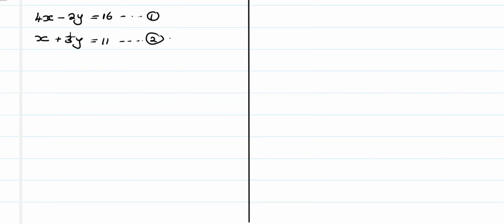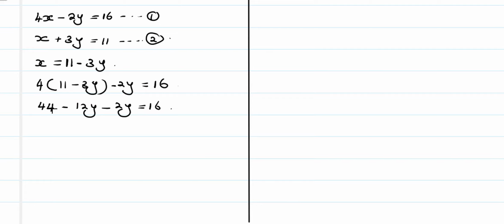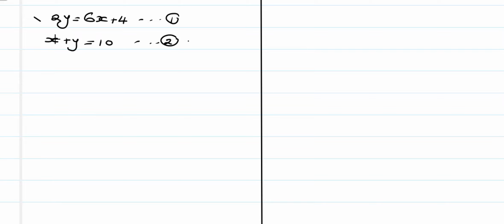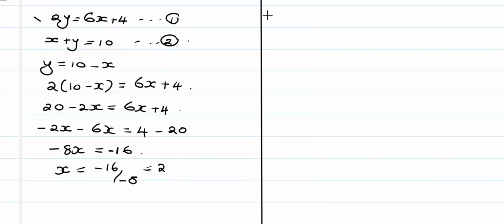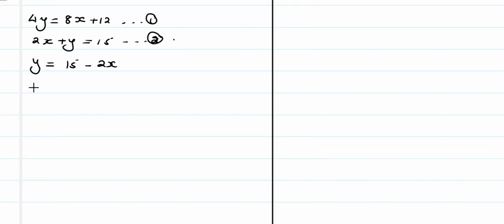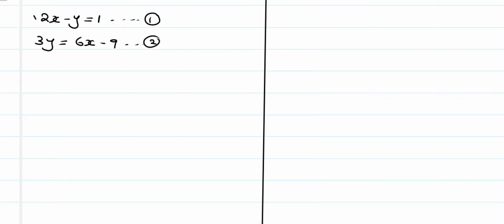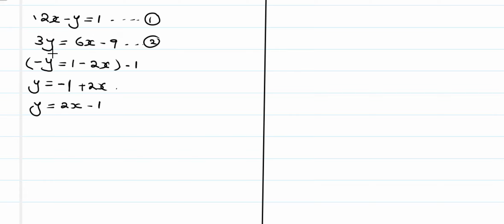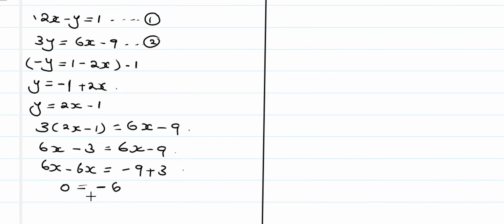Substitution Method: Simultaneous Equations Solved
Improve your GCSE Maths skills with this clear and simple lesson on solving simultaneous equations using the substitution method.

This video takes you through the substitution technique step-by-step so you can master it for your GCSE exams.

What you’ll learn:
• How substitution works in GCSE Maths
• How to rearrange equations correctly
• How to substitute and solve for x and y
• How to avoid common GCSE mistakes
• Fully worked GCSE-style examples

This lesson is ideal for:
• GCSE students (Foundation & Higher)
• IGCSE and Key Stage 4 learners
• Anyone revising simultaneous equations before exams